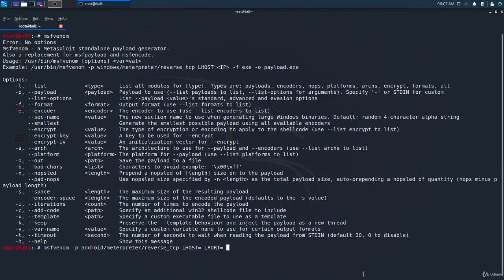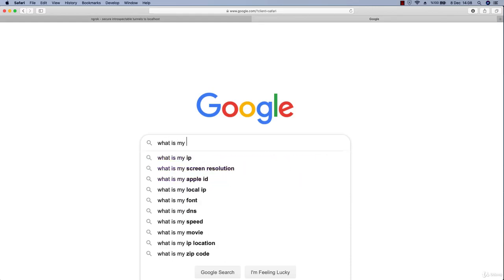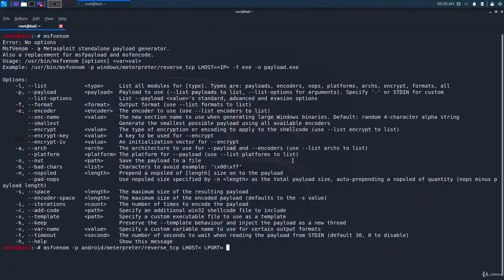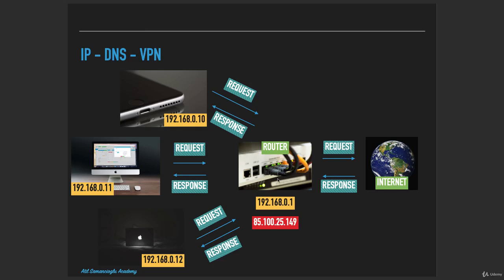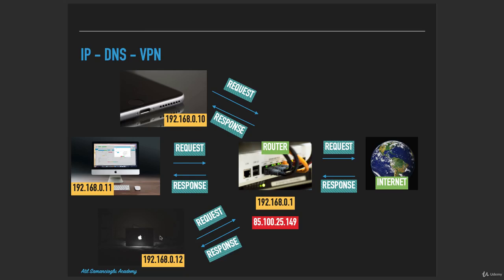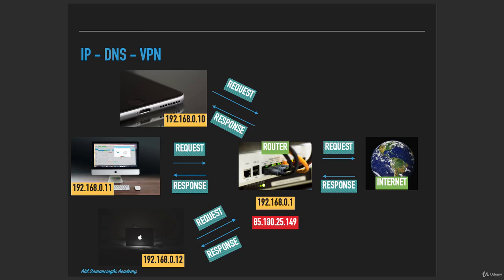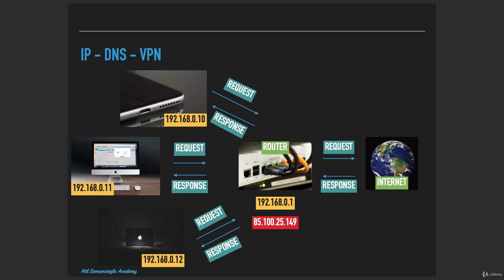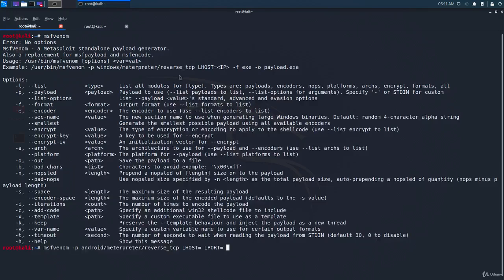١٠ سبتمبر ٢٠٢٤